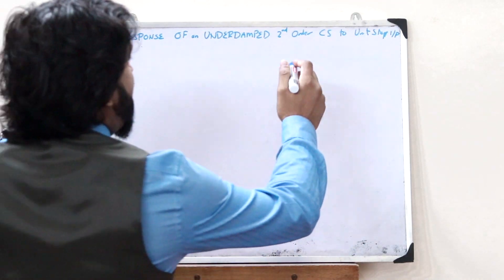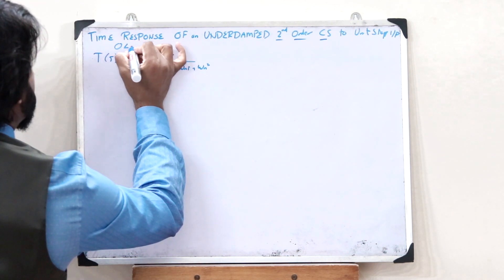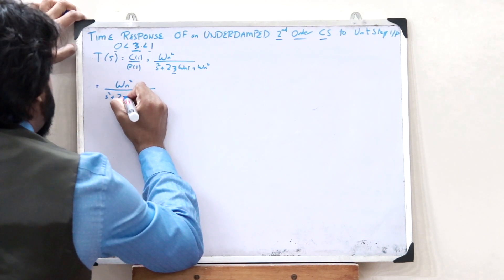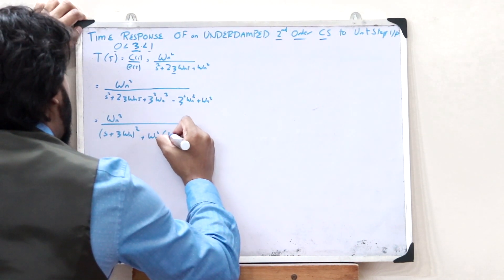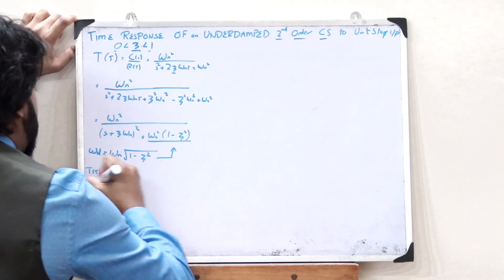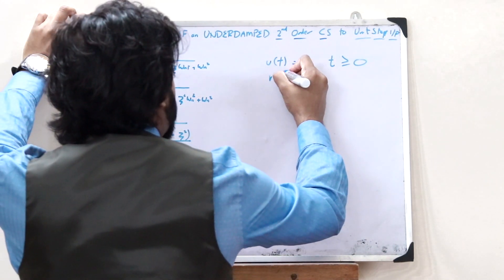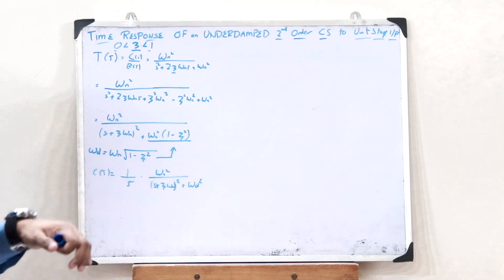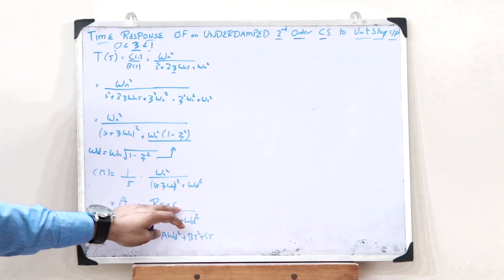Time Response of an Underdamped Second Order Control System to a Unit Step Signal as Input | KTU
1. Transfer function of a second order control system.
2. Condition for a second order control system to be an underdamped control system.
3. Derivation of the time response of an underdamped second order control system to a unit step input.

I hope you guys found this video informative and now have a clear idea of what you mean by the time response of an underdamped second order control system to a unit step input. We'll be discussing about the further topics in the upcoming videos. Together let’s grow.